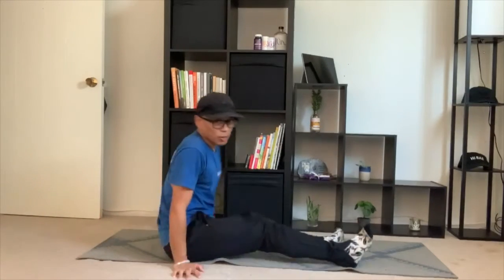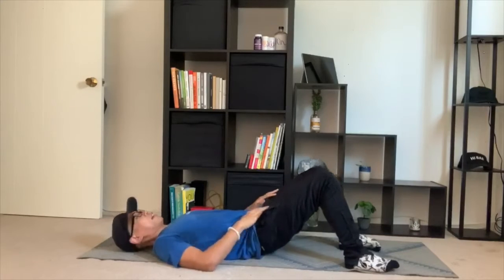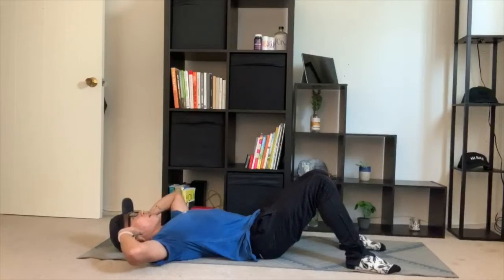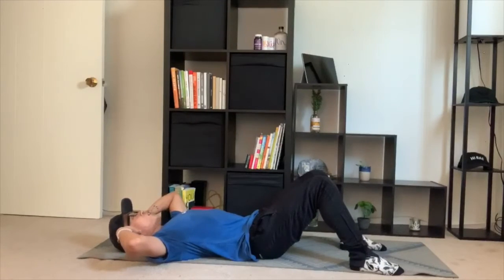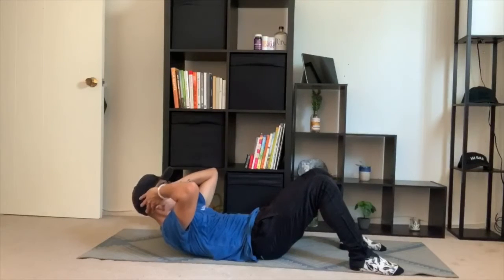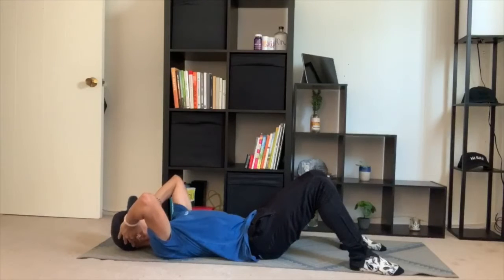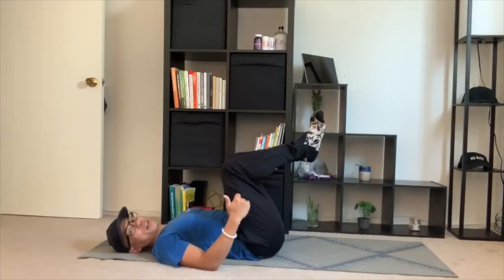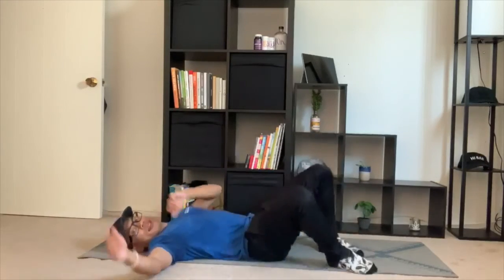Core Challenge: Crunches